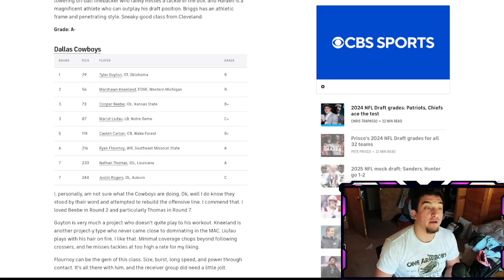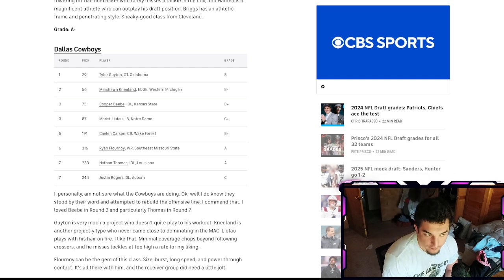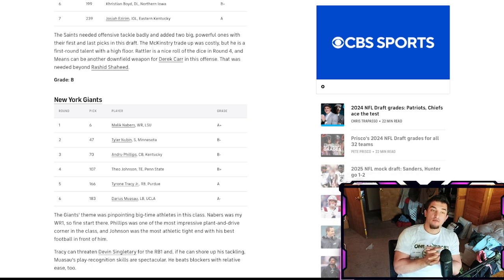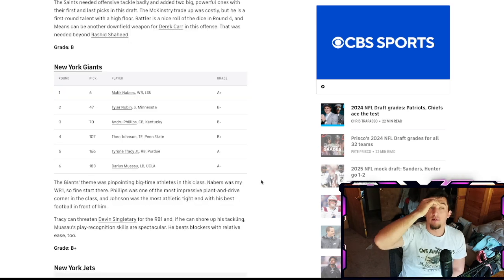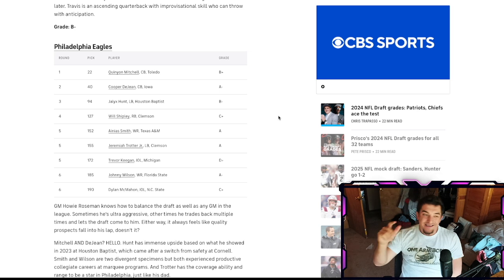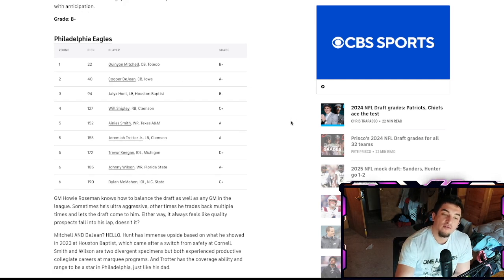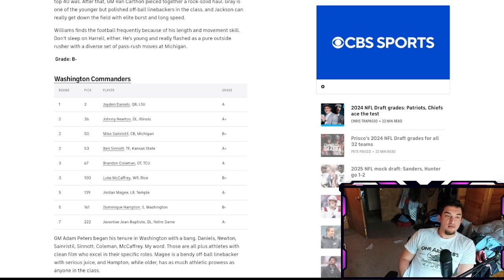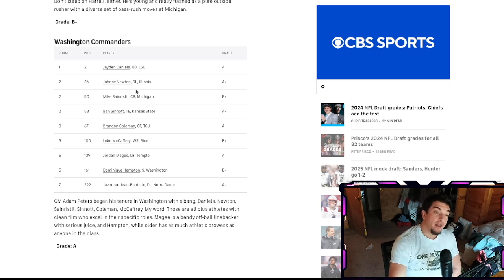2024 NFL Draft | NFC East Draft Grade